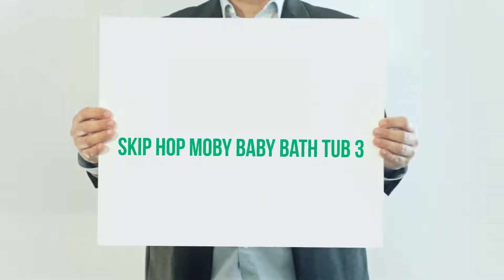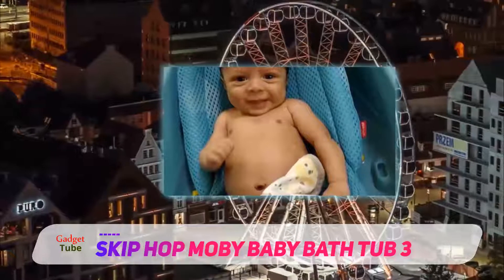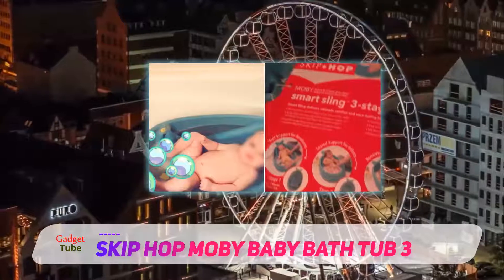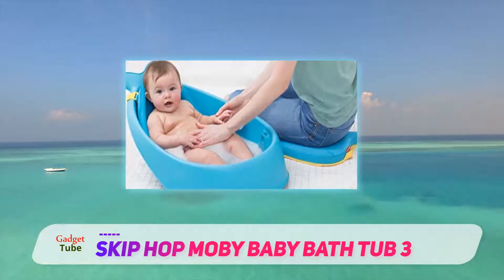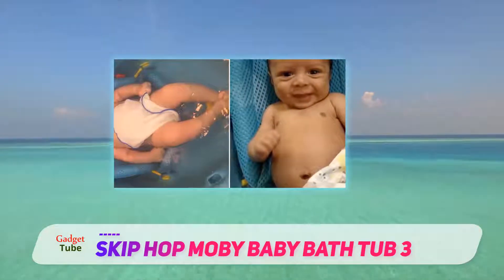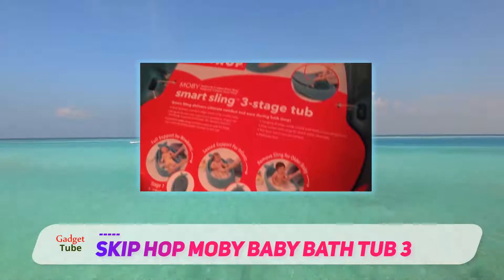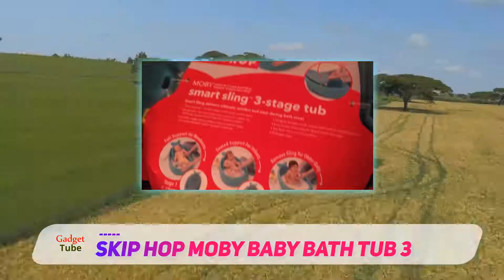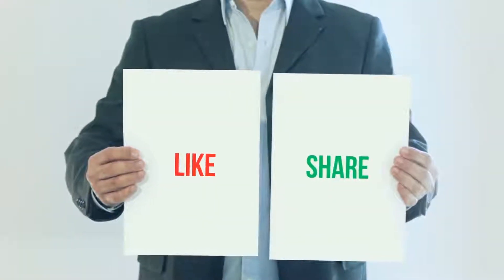The Best Baby Bathtub - Skip Hop Moby Baby Bath Tub 3 Review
Skip Hop Moby Baby Bath Tub 3 - Is One Of The Best Baby Bathtub Of 2021!